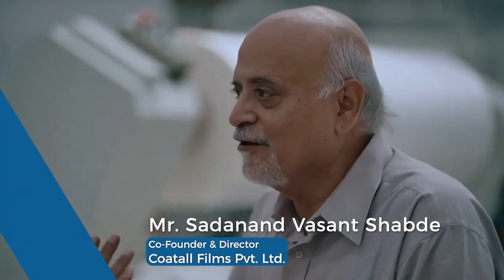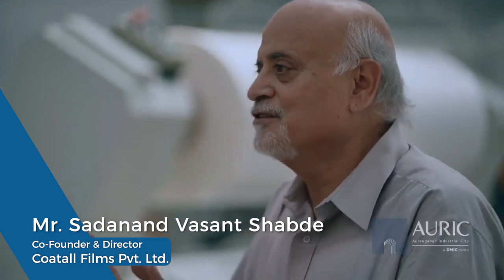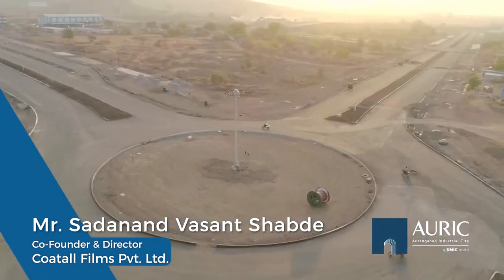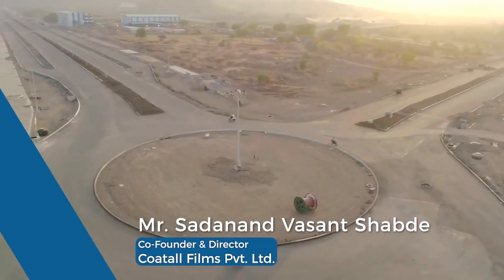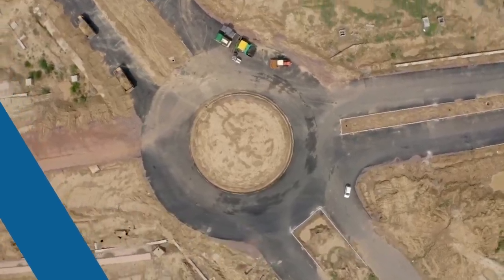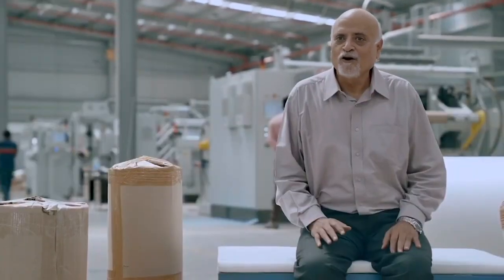AURIC CITY | MAHARASHTA | COATALL FILMS | NICDC | INDIA REIMAGINED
Mr. S.V. Shabde, Chairman and MD, Coatall Films spoke about his experience of getting land at AURIC and hoped to see the node growing faster and faster to encourage more industries to set up their facilities at AURIC – The Golden Address for Prosperity.